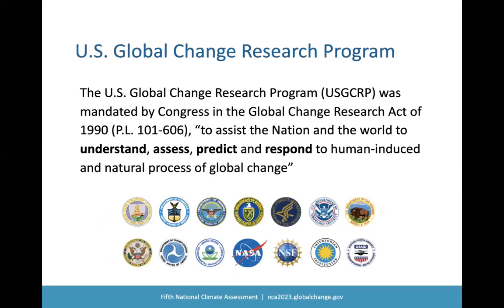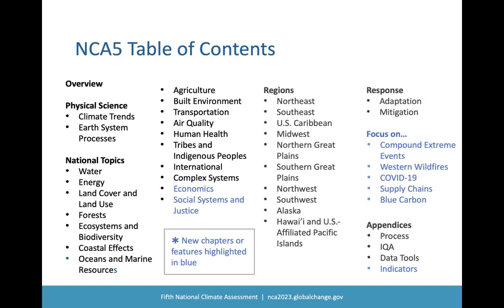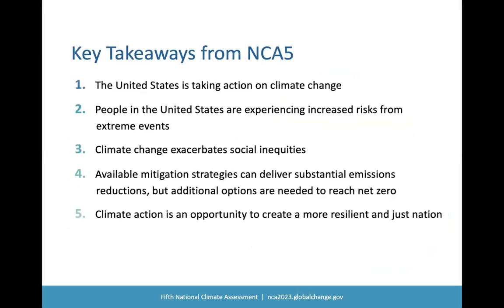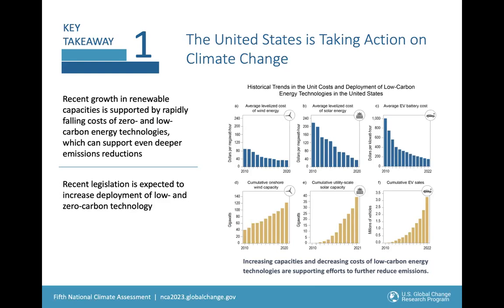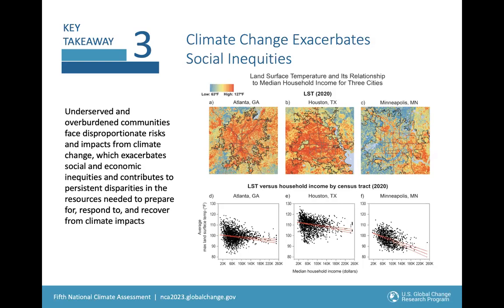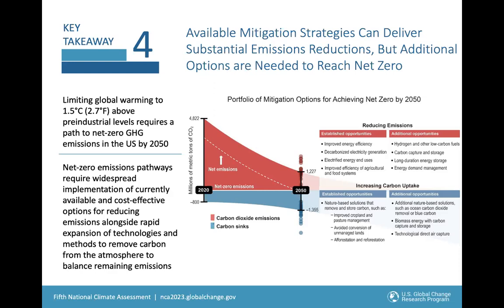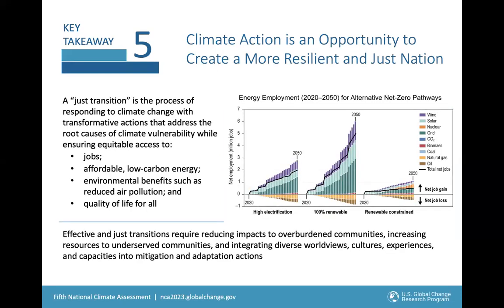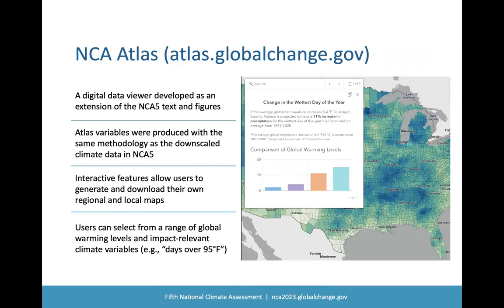NCA5 Webinar - Overview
USGCRP is hosting a series of webinars on the findings of the Fifth National Climate Assessment (NCA5). The NCA5 chapter webinars are an opportunity for you to hear about the findings of each chapter from the authors themselves. Each virtual one-hour event is expected to include some time for Q&A.
A full listing of these webinars, taking place through mid-March 2024, may be found